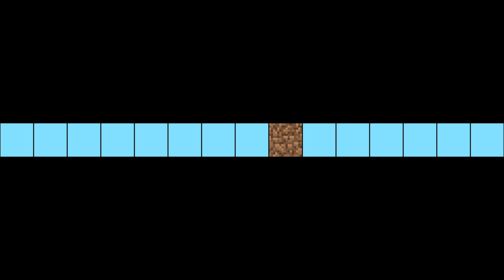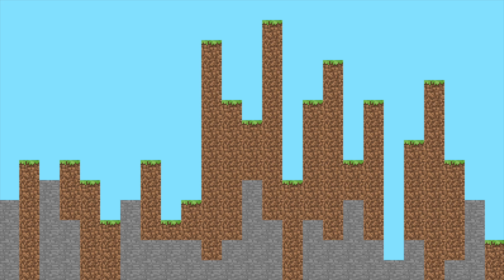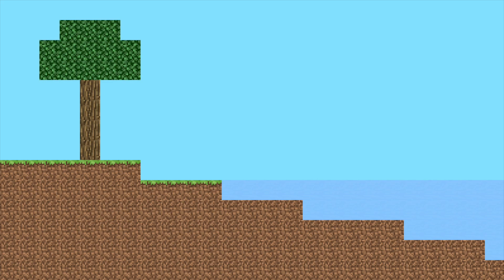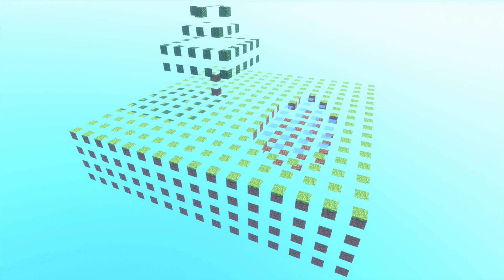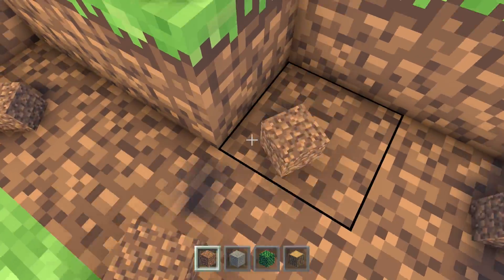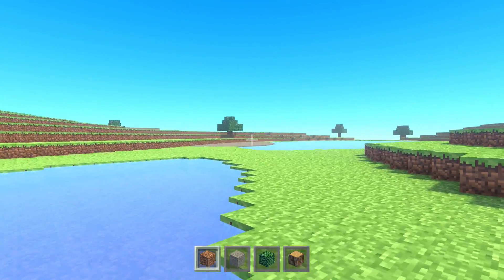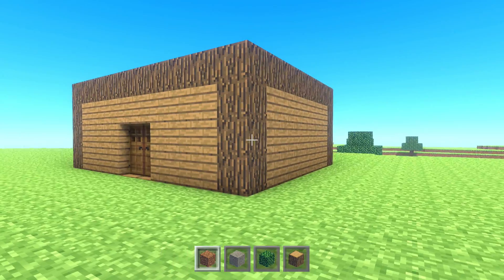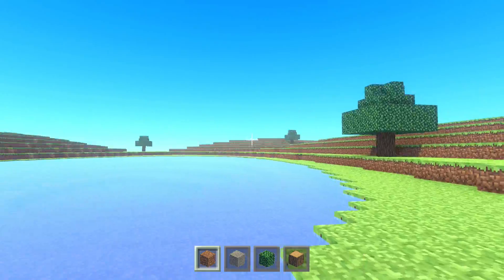Recreating Minecraft from 1D to 4D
My attempt to recreate Minecraft in 4 different dimensions.